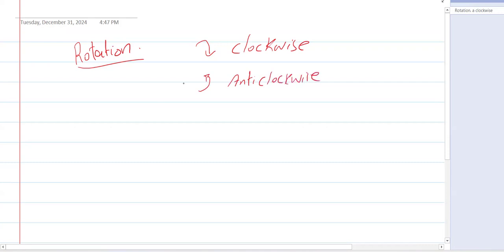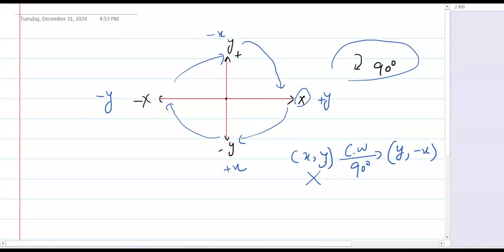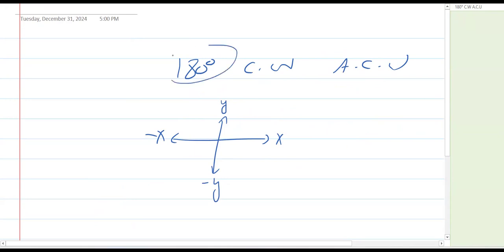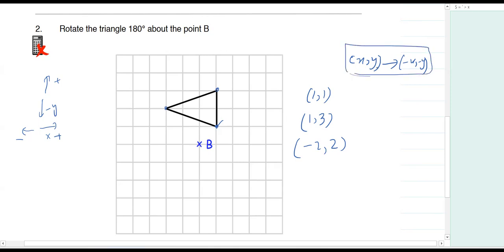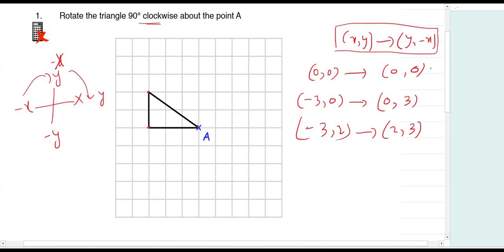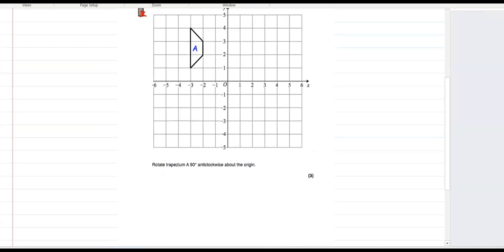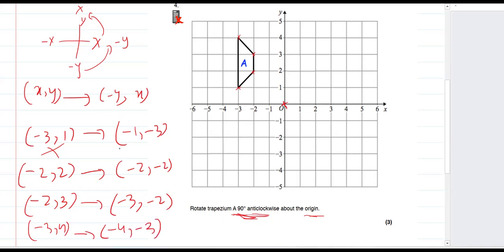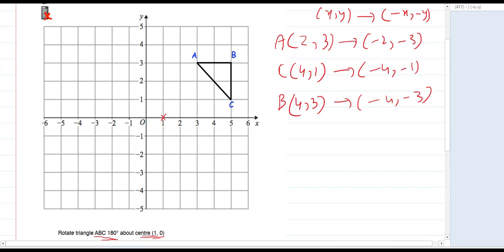Rotation part 1 IGCSE 0580